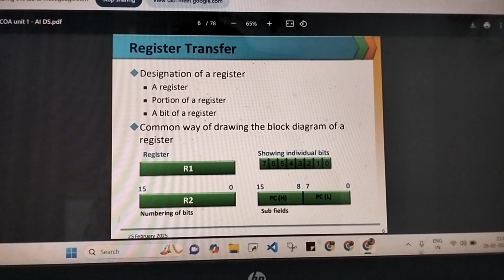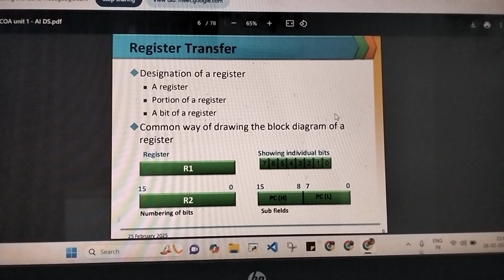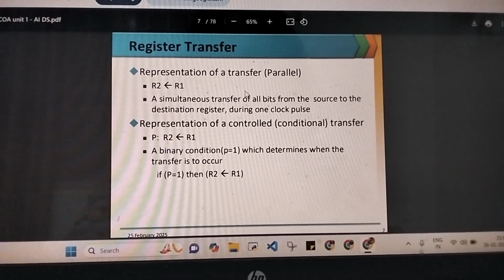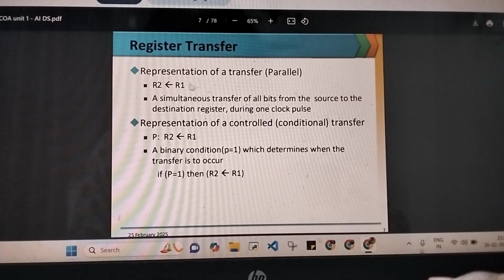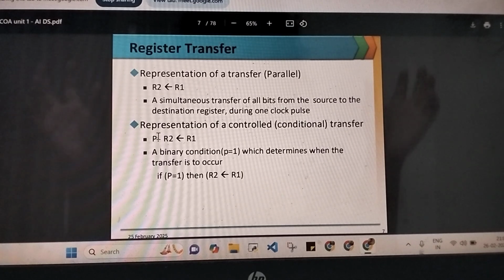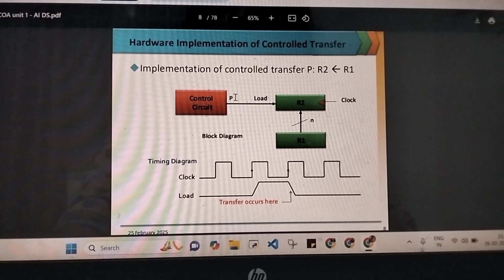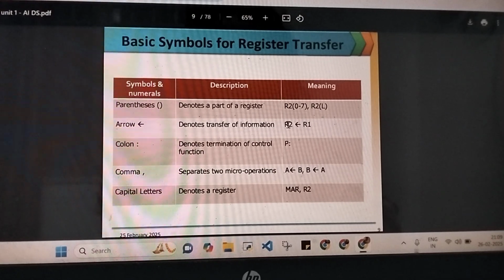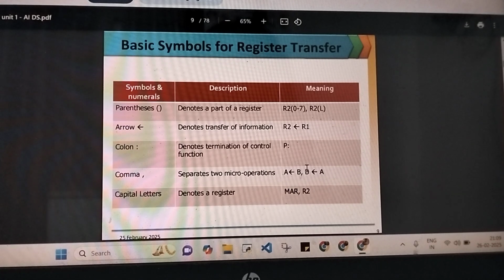COA • Register Transfer